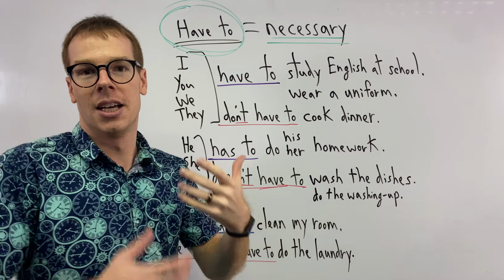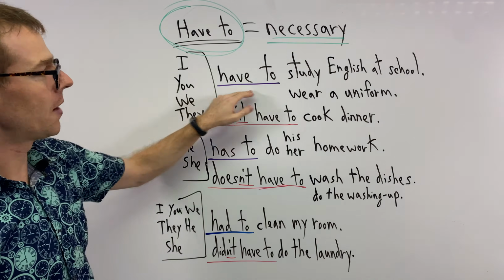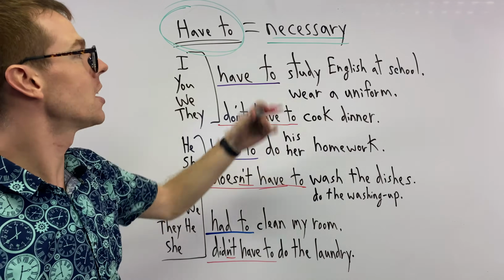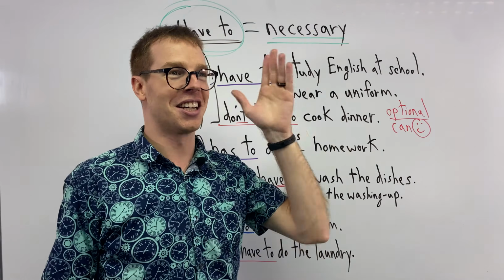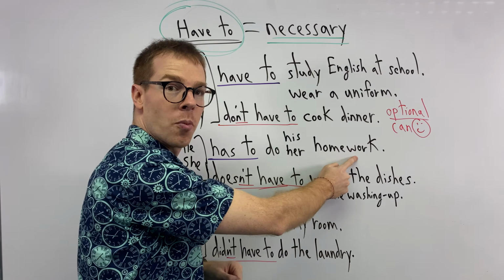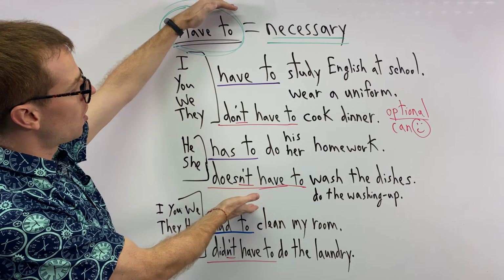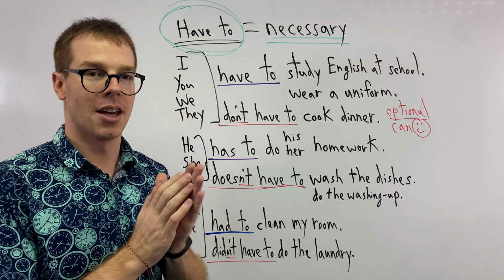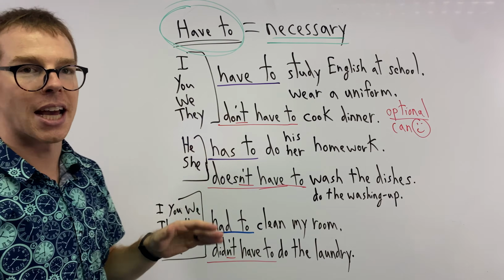HAVE / HAS / HAD: You have to watch this video! Mark has to tell you something important!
HAVE TO
We use "have to" to express that something is necessary for us to do. It can also be used for a rule or obligation.

I have to pick up my son from school today.
[No choice! If you don't pick him up, there will be problems!]

I have to cook dinner tonight.
[No choice! I've promised my wife that I'll cook, so I have to do it!]

DON'T HAVE TO
I don't have to means that something isn't necessary (isn't required).

I don't have to wear a tie at work. I can wear a tie, but I don't have to. I will not be in trouble if I don't.

I don't have to study Korean. I can study Korean if I want to, but there is no negative result if I don't study it.

HAD TO
We use "had to" for something that was necessary in the past.

I had to study biology when I was a student.
[Biology was a required subject for me when I was a student. This is not true now.]

I had to drive to work when I lived in America.
[My city doesn't have an MRT and the buses are unreliable, so I had no choice. I had to drive a car.]

DIDN'T HAVE TO
We use "didn't have to" for something that was not required in the past.

I didn't have to wear a uniform when I was a student.
[My school did not require uniforms]

I didn't have to learn Chinese when I was a student.
[In America, Chinese is not a required subject. Did you have to learn Chinese when you were a student?]